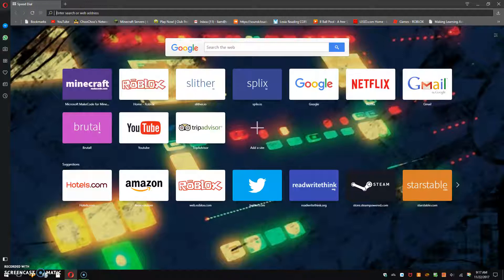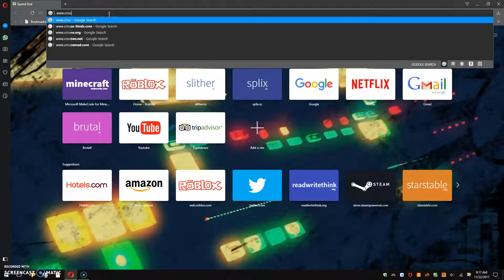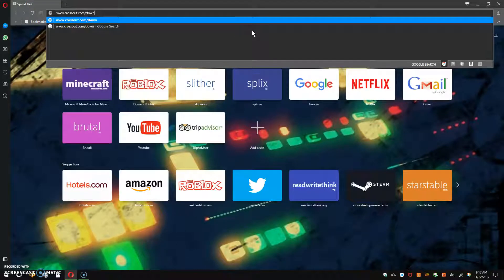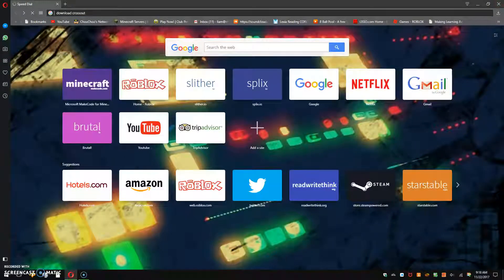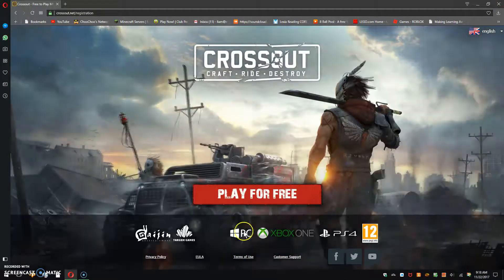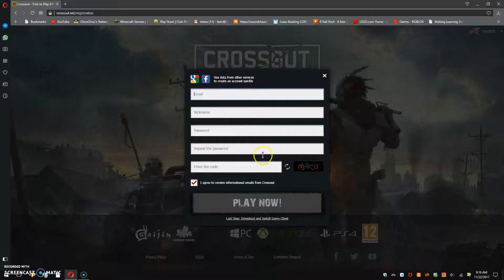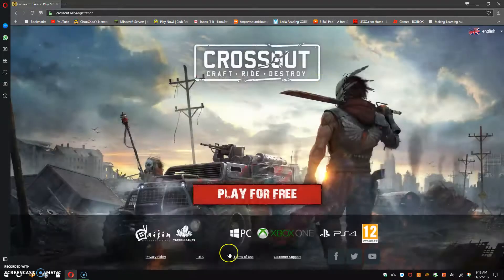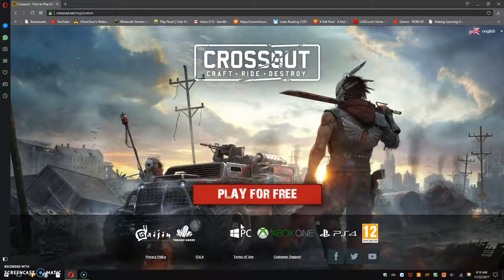How To Download Crossout On The PC